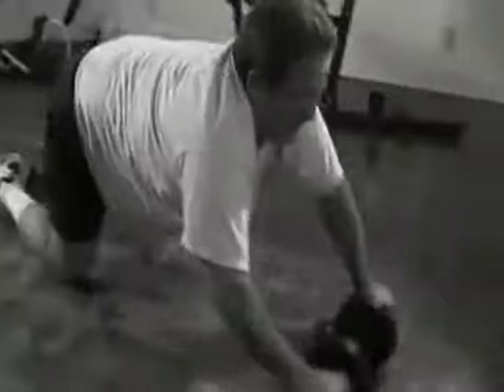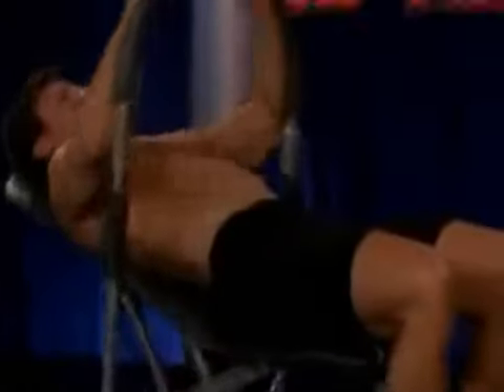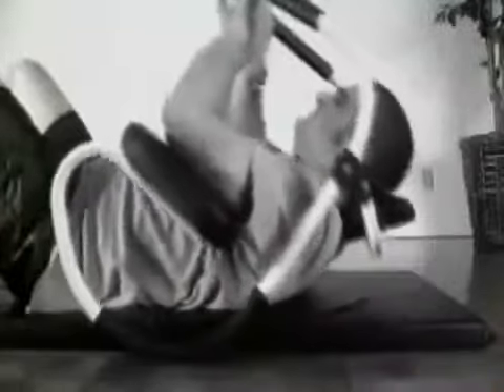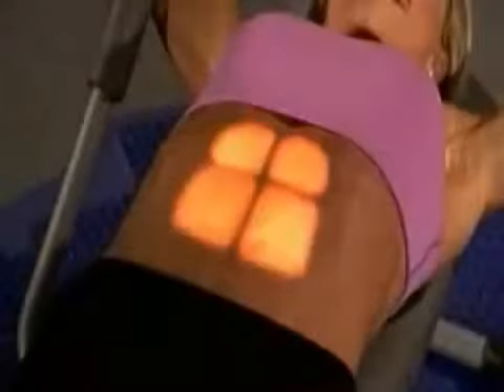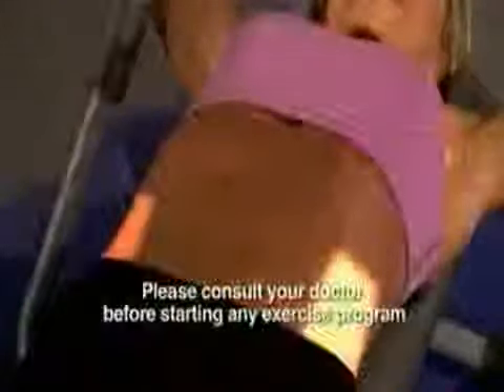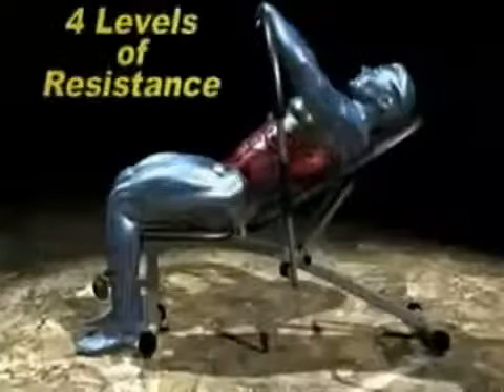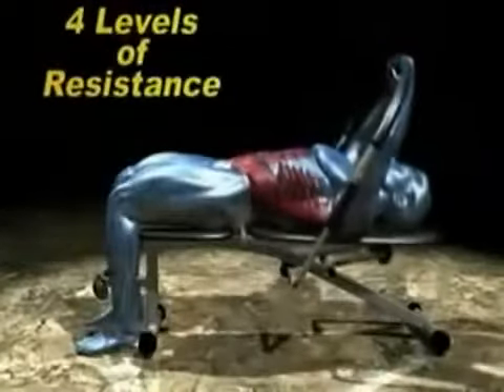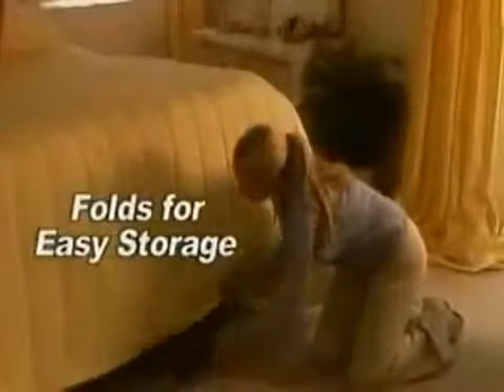Máy tập bụng AB KING PRO - timemart.vn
- Xuất xứ  : Nghiên cứu thiết kế bởi Cty Micheal Casey của Mỹ, Lắp ráp tại Trung Quốc

- Diện tích tối thiểu để đặt máy 71cm2, kích thước máy: Cao 115cm, Rộng 65cm, Dài 150cm

- Kích thước Carton Box: 118 x 24 x 45 Cm

- Trọng lượng máy 12Kg, Trọng lượng cả vỏ hộp: 14Kg

- Trọng lượng tối đa của người tập: 125 Kg

- Khung máy bằng thép phi lơn, sơn tĩnh điện chống rỉ

Thời gian bảo hành : 01 năm cho sản phẩm kể từ ngày mua. Bảo hành khung máy 5 năm

bộ SP gồm: 01 máy tập  và bảng kế hoạch ăn kiêng

CHỨC NĂNG CHÍNH CỦA MÁY

- Được thiết kế để làm phẳng eo, dáng vẻ quyến rũ với cơ bụng săn chắc máy có góc gập ngã người hơn 2000 giúp cho các nhóm cơ bụng  trên, bụng giữa, bụng dưới và cơ chéo 2 bên hông được căng giãn một cách tối đa để làm giảm lượng mỡ dư thừa một cách nhanh nhất.

- Điều chỉnh được 8 mức kháng lực nên phù hợp cho mọi người ở mọi thể trạng khác nhau.

- Kiểu thiết kế của máy giữ tư thế tập của cổ và lưng được chuẩn hóa.

- Nếu thường xuyên tập luyện với AB King Pro sẽ giúp bạn ngăn ngừa các chứng bệnh về cột sống như gai cột sống, thoái hóa cột sống rất hiệu quả và giúp lưu thông tuần hoàn máu huyết tốt hơn cải thiện hệ thống tim mạch và sức khỏe

CÔNG  TY  TNHH XUẤT NHẬP KHẨU  TIMEMART

Địa chỉ: 157H Thái Hà - Quận Đống Đa - Hà Nội